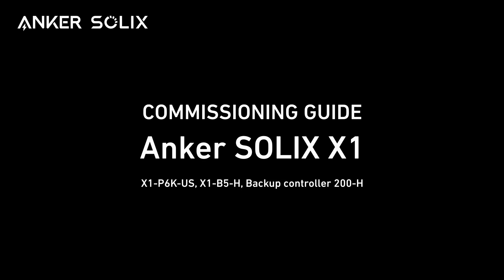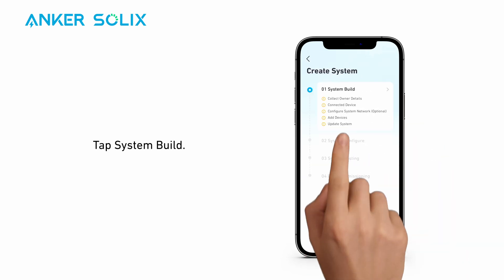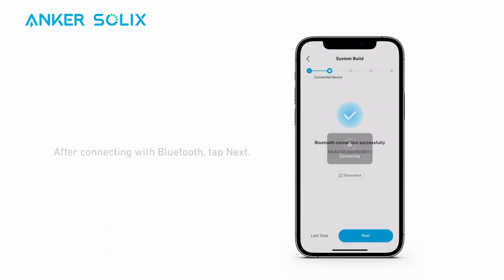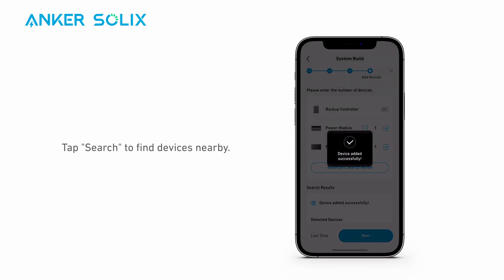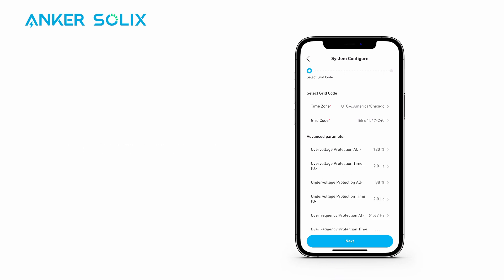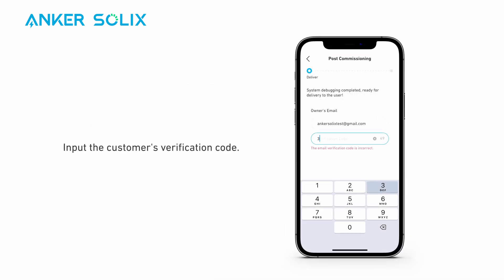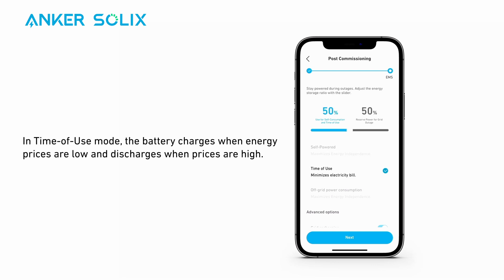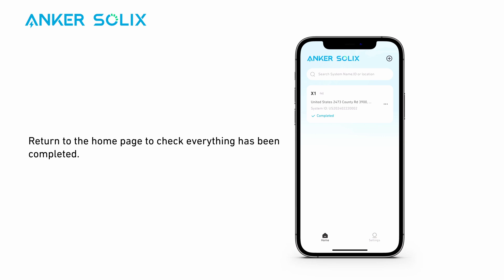Anker SOLIX X1 Commissioning Guide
Interested in installing an Anker SOLIX X1 at your house? Check out our video guide for system installation before you start.

REMINDER: Only properly trained technicians and certified installers should set up Anker SOLIX X1.

Anker SOLIX X1 keeps your home powered, even in extreme conditions.
- Customize power up to 36kW and 180kWh.
- Gain up to 2350kWh of more attainable energy.
- Enjoy 100% power from -4°F to 131°F.
- Switch to backup power in just 20ms.
- Go off-grid with 110% power.
- 5.9" ultra-thin build fits anywhere around your home.